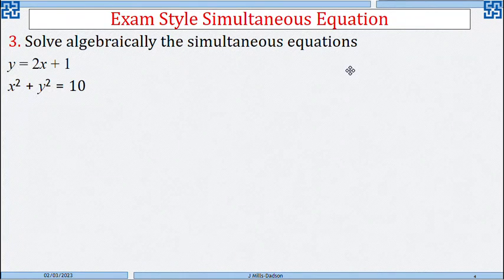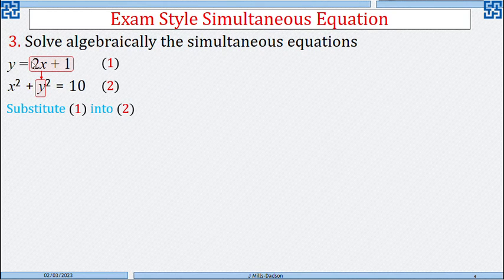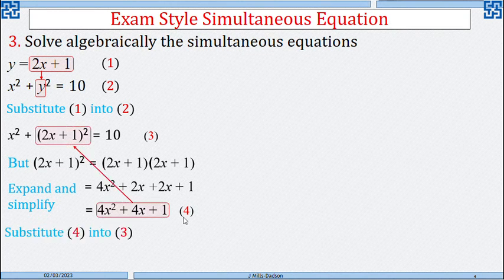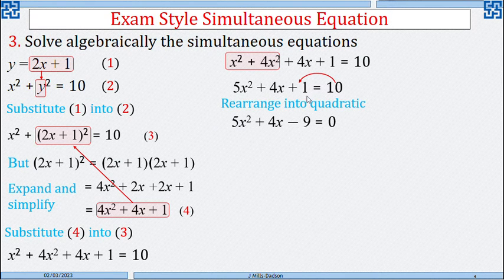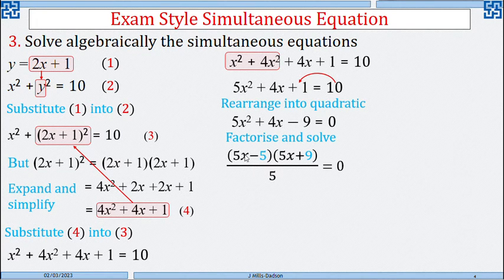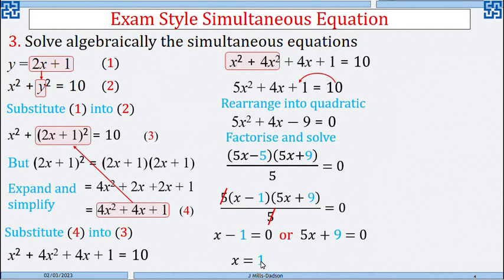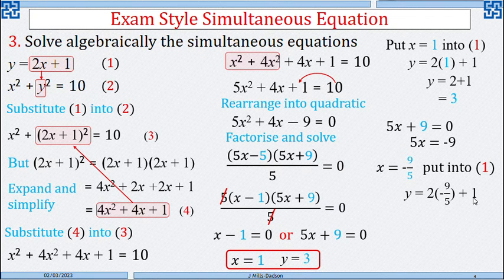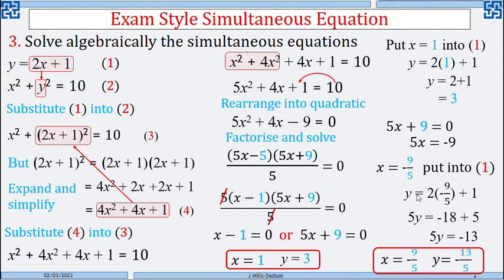Simulteneous Equation Part 3 Linear and Equation of Circle by Substitution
Linear and equation of a circle simultaneous equation